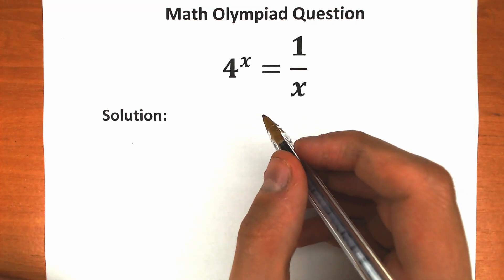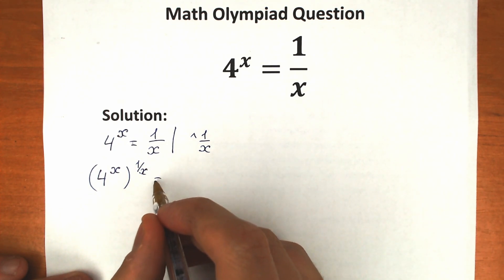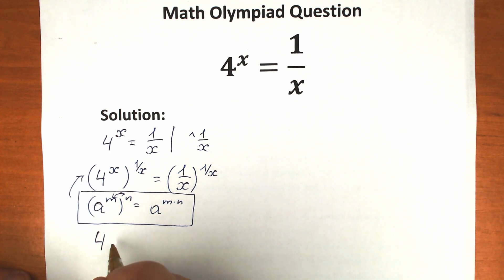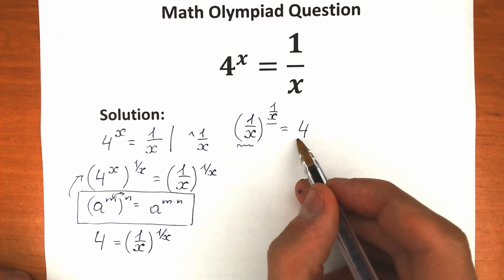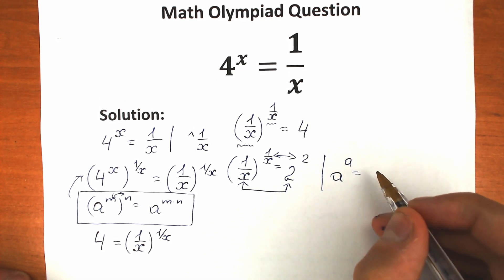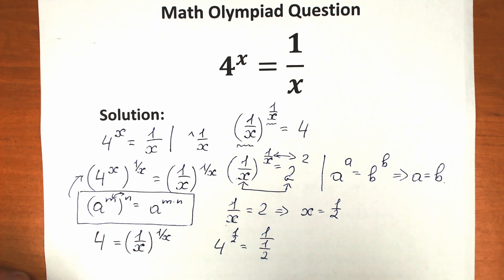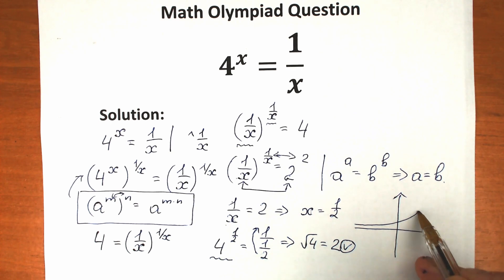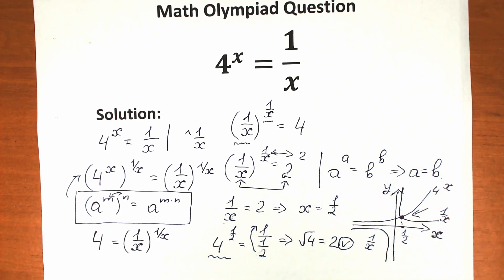How to find the value of x?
A great challenge. Math Olympiad Question. 4^x=1/x